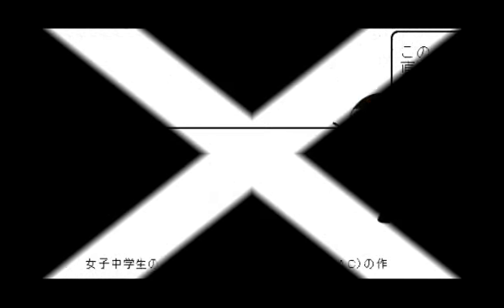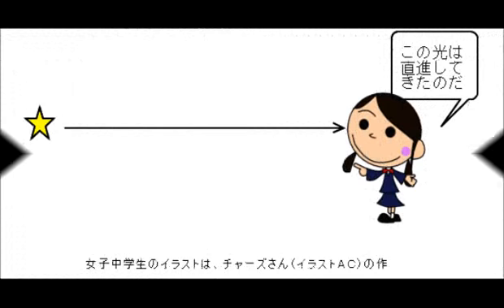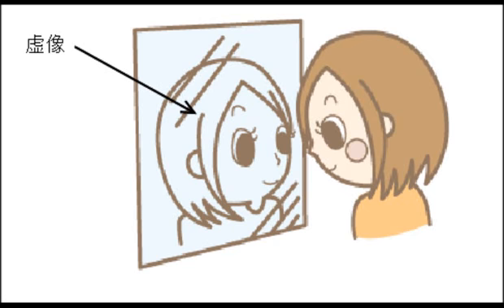P210 虚像【ひとりで学べる理科 中学１年生】｜朝日学生新聞社